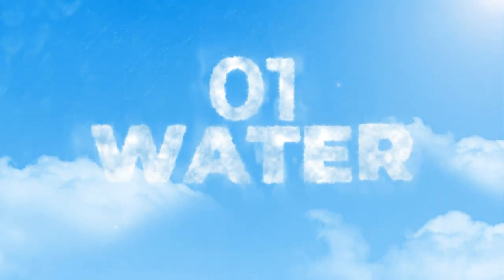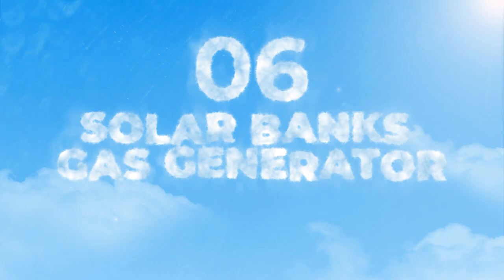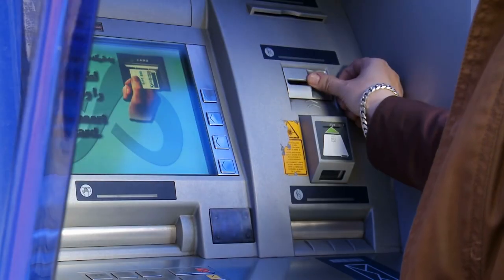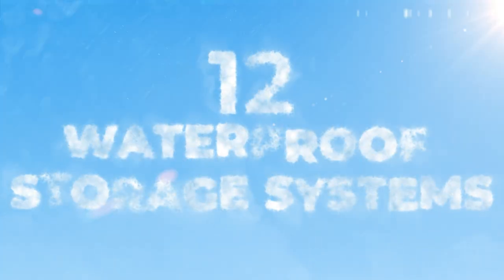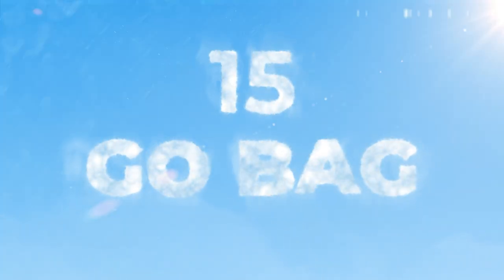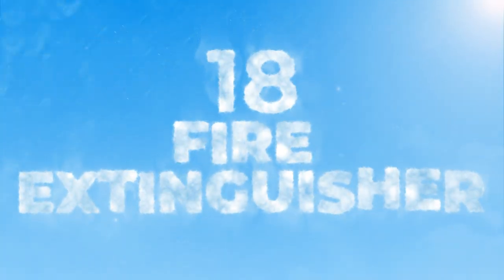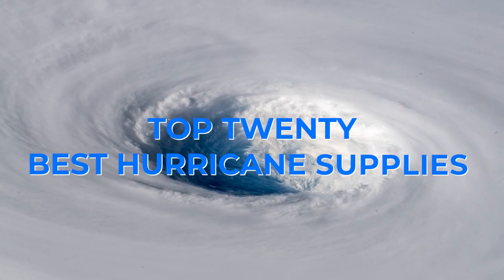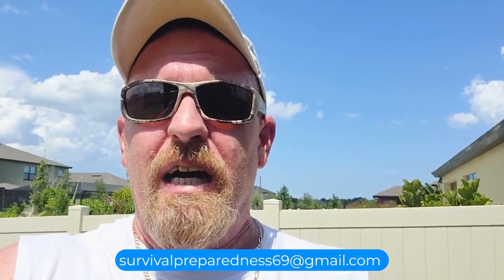Disaster Preparedness Supply List: Top 20 items is what you really need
Disaster Preparedness Supply List: Top 20 items is what you really need. These items will get you through ANY sisuation you could incounter in your area!